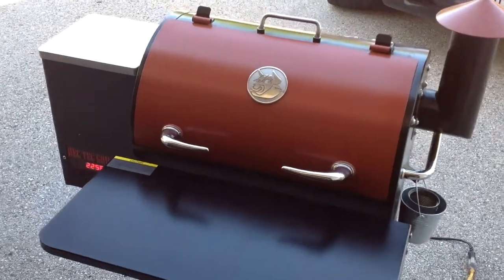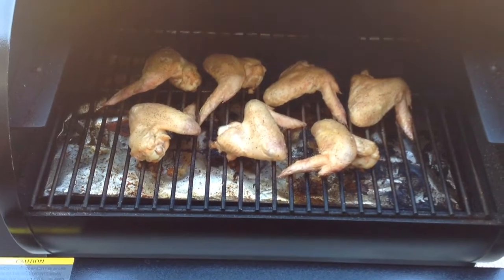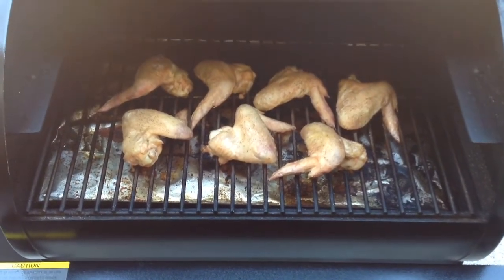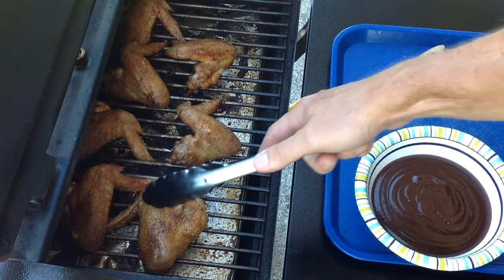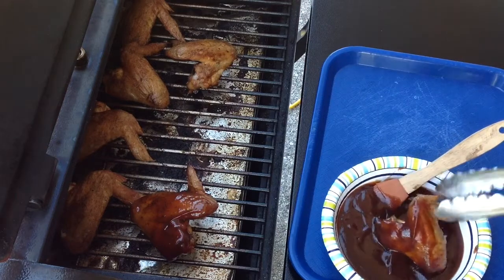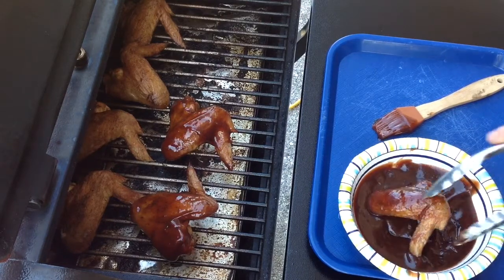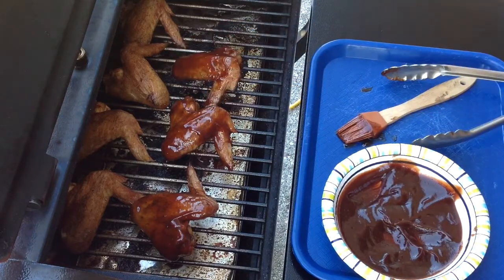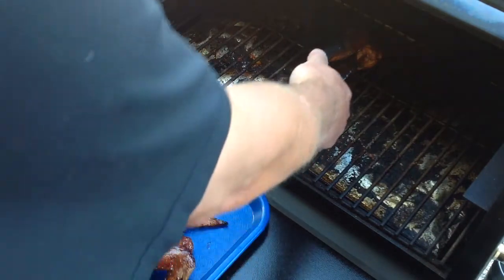Week Day Wings And Sauce / Rec Tec Pellet Grill